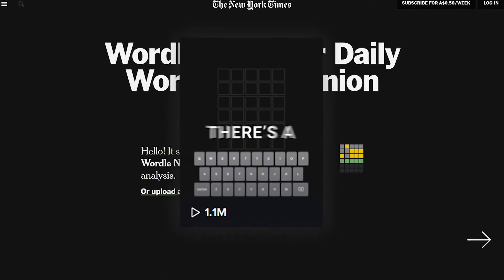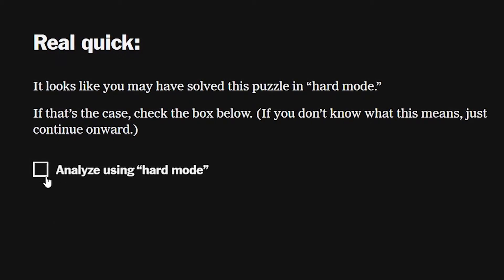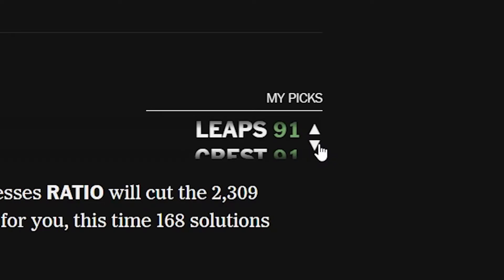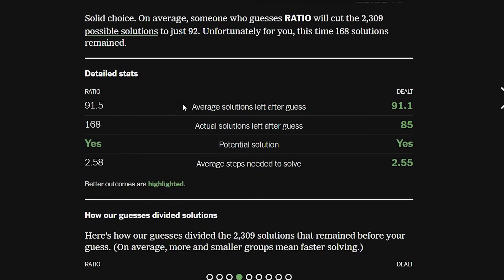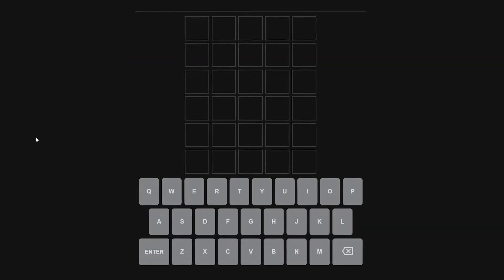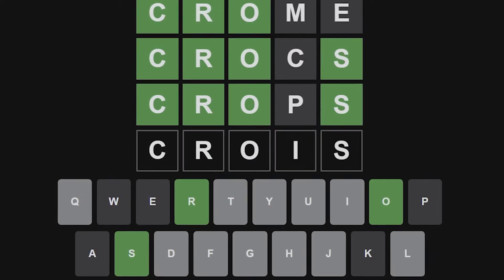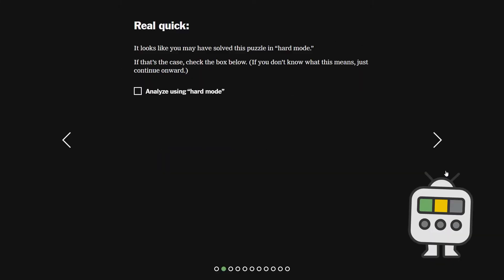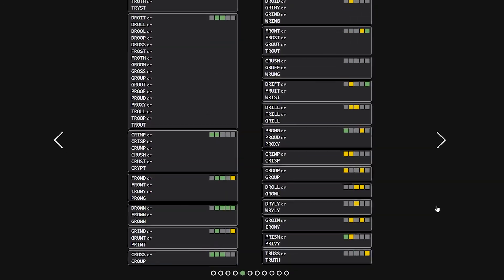The Wordle Bot That Roast You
This is a new wordle feature I don't believe a lot of people know about and that is wordlebot